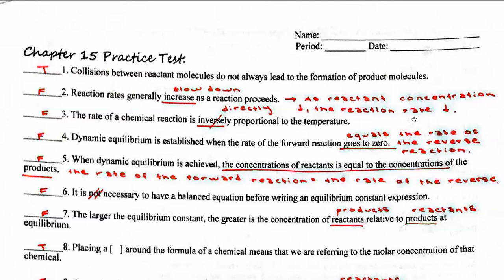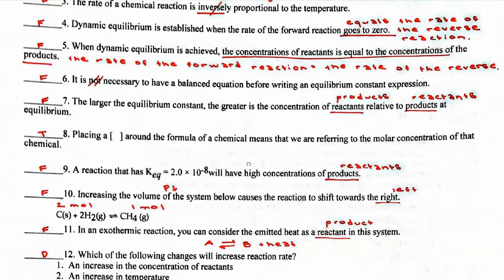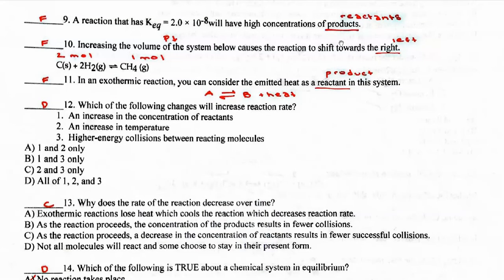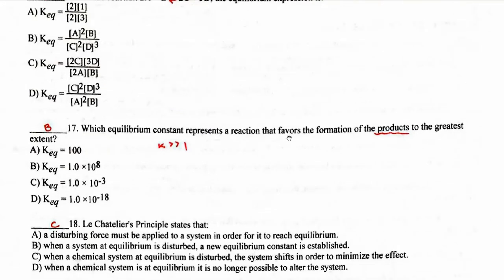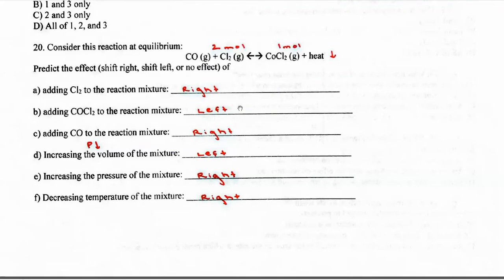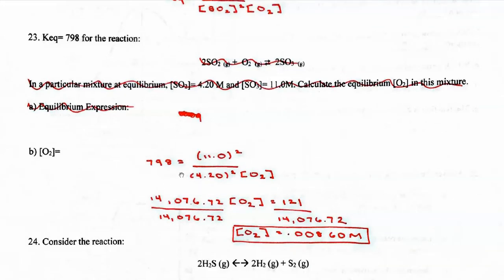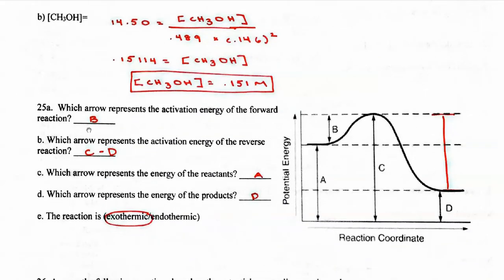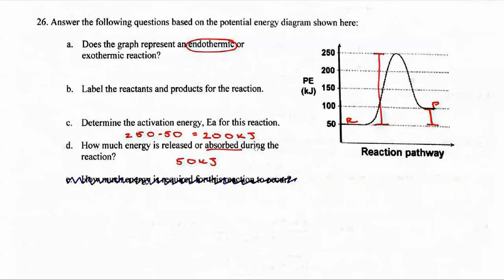Chapter 15 Practice Test Solutions